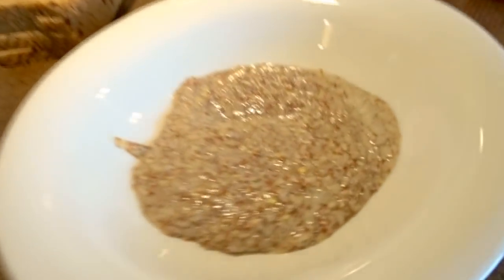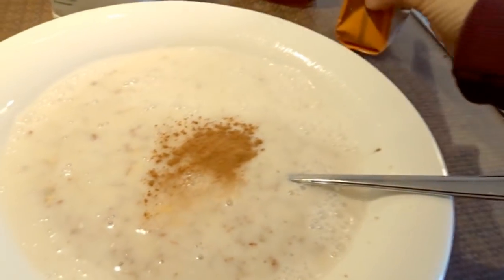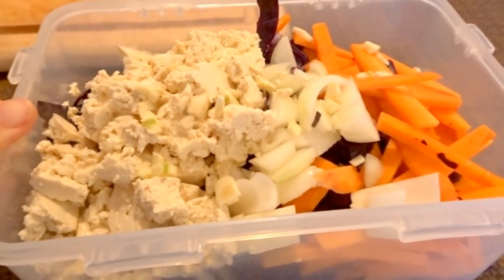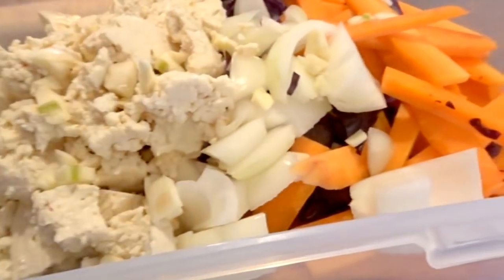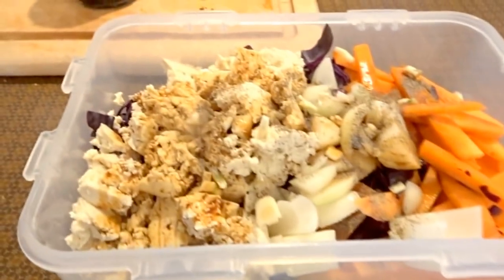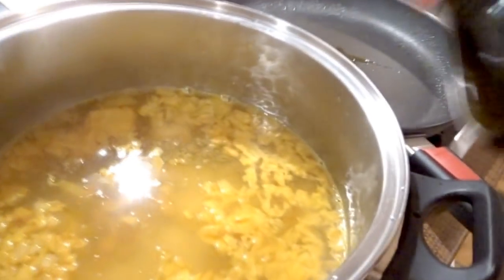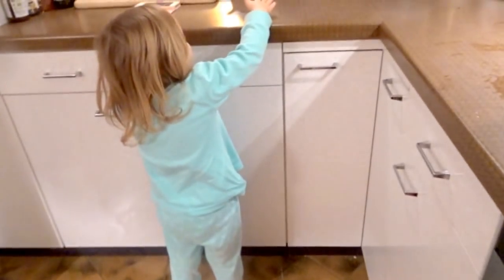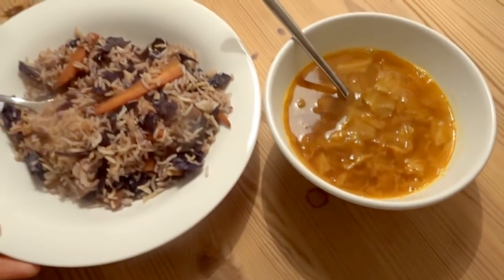🌱VEGAN WHAT I ATE 20 WEEKS PREGNANT🤰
VLOGMAS 14! Christmas is just around the corner! Today is just a simple what I ate in a day! Hope you liked it, give the video a thumbs up if you did! :D

Song: jasper sawyer have a little fun